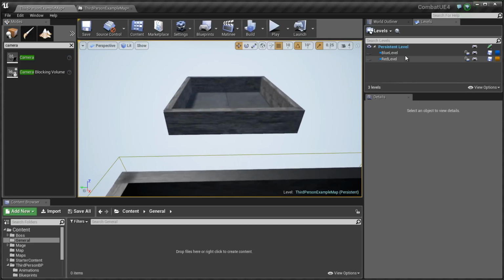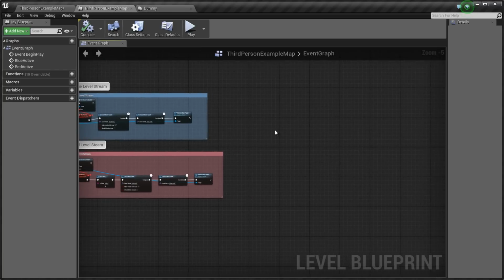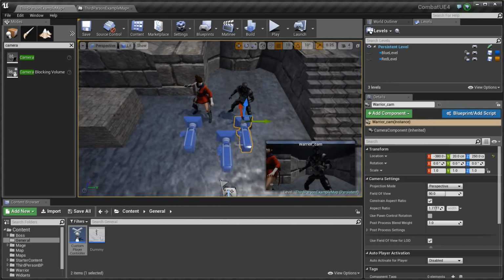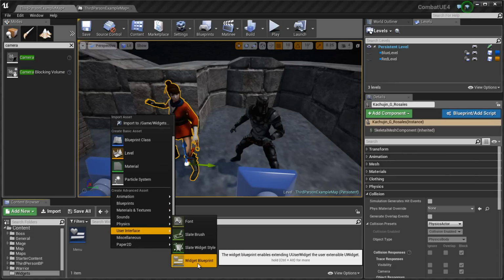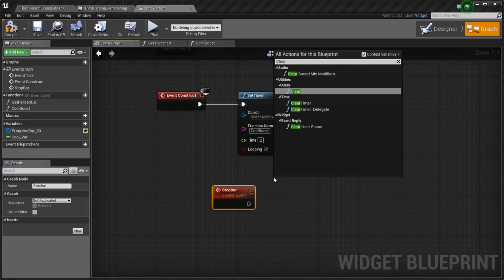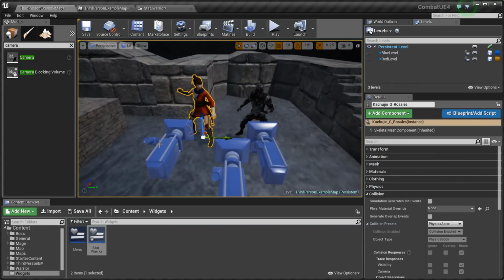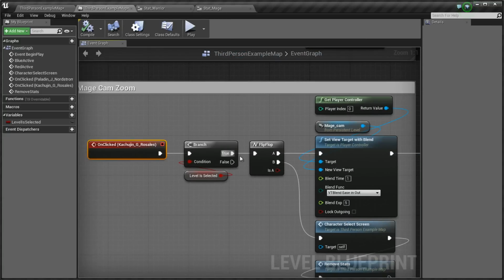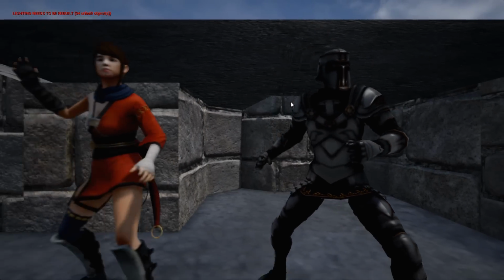UE4 Blueprint Tutorial 02 - Character Select Screen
In this I place 2 playable characters, I allow the user to select a level first, then a character. When you click on the characters the camera zooms in to them and widgets appear with stats. This is only a place holder and I will add functionality in later tutorials.

Video Topics:
1:50 - Creating a Dummy and Character Placement
6:36 - Making a player controller to enable mouse clicks
8:17 - Camera zoom to character functionality
12:20 - Widget with stats
26:30 - Widget fine tuning

FIXES:
From Kelith White
For those having trouble with the 'onclick' of the characters:

1.) Select the character you are having trouble getting the onclick event to work for in the viewport window in editor mode.

2.) Go to the details tab, scroll down to "Collision" options and find the "Collision presets" selection bar (For me it was under capsule Component) and change it from 'pawn' to 'block all'.